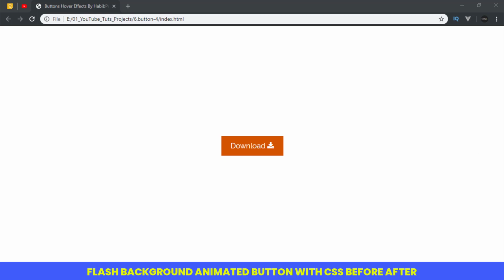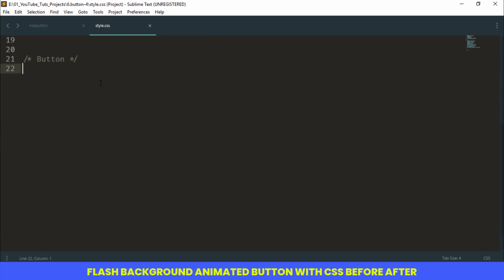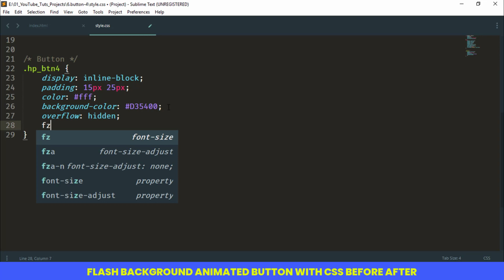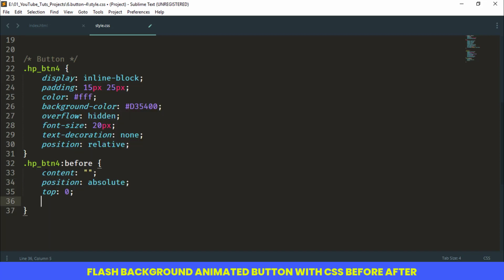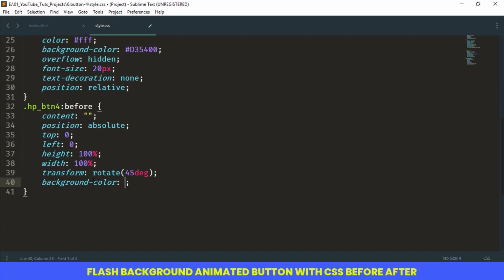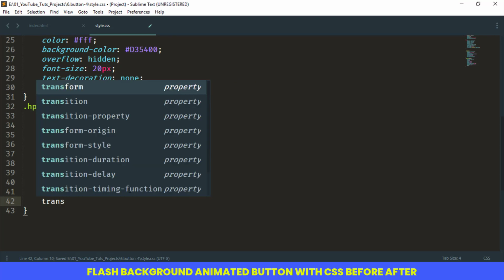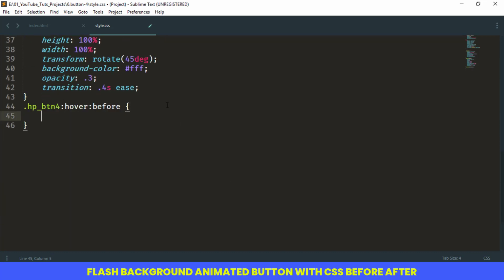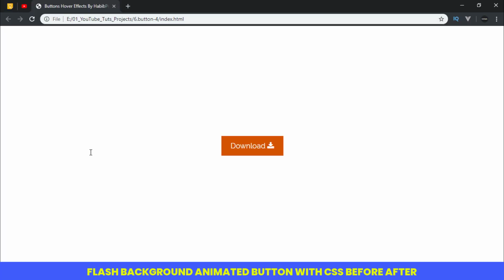Flash Background Animated Button. Animated Button with CSS Before After - Ep.4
Walla... Like this video to get update video on ep.5.

Watch All Episodes :
(Circle Shape Left to Right. Animated Button with CSS Before After - Ep.1)

(Border Reveal Button. Animated Button with CSS Before After - Ep.2)

(Double Bordered Animated Button. Animated Button with CSS Before After - Ep.3)

আপনি যদি ওয়েব ডিজাইন শিখতে আগ্রহি হয়ে থাকেন বা ওয়েব ডিজাইন জগতে নতুন হয়ে থাকেন তাহলে আপনার জন্য:

Habibpro is a YouTube Channel Where you Can Learn Computer Basics/ Web Design/ Web Development/ Graphics Design/ Technology Updates/ and more... Stay Updated and Share your Knowledge with Others Everyday.